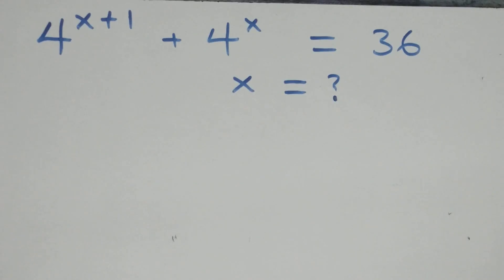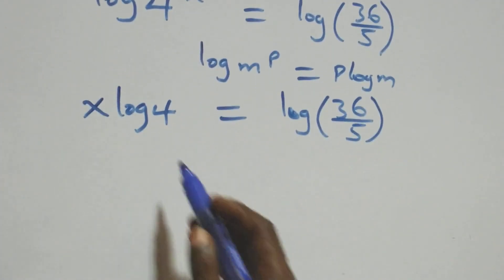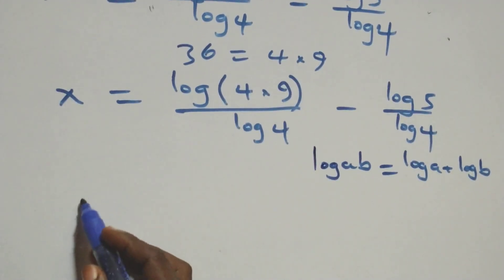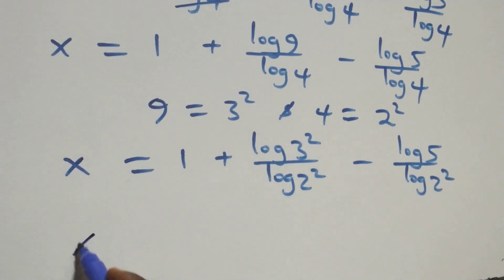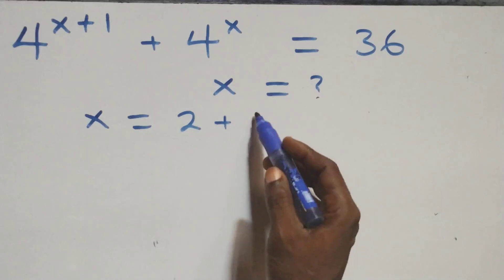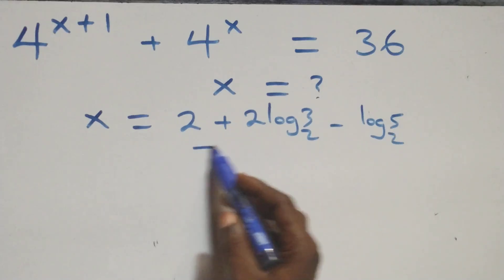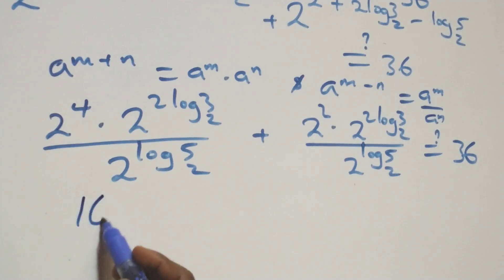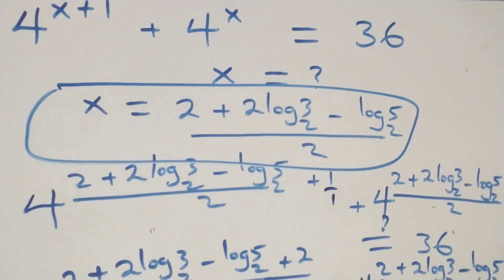Germany | Can you solve this? | Math Olympiad